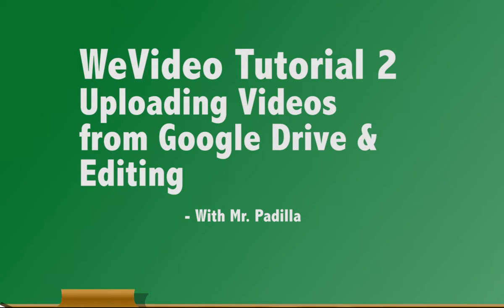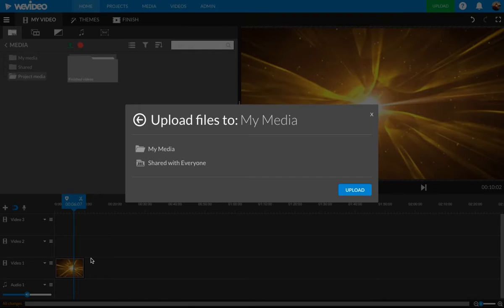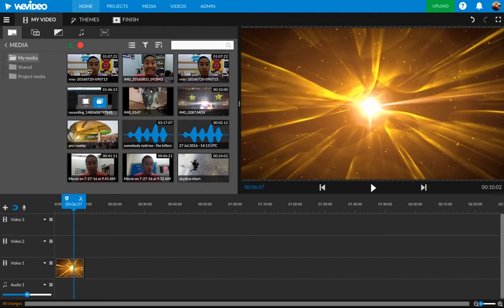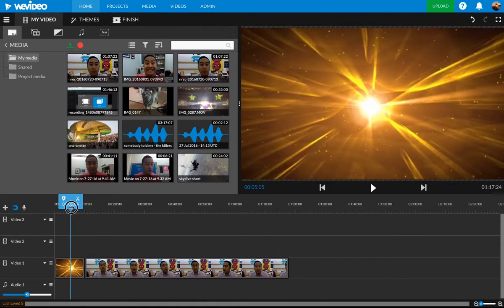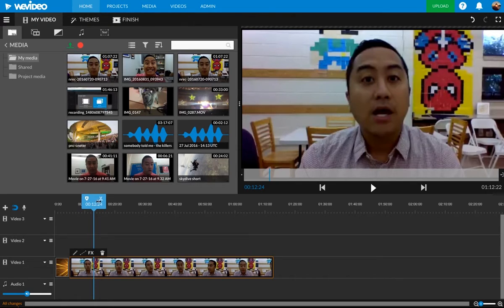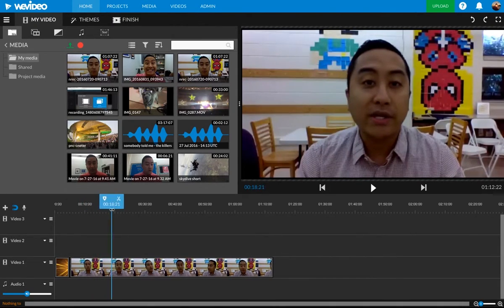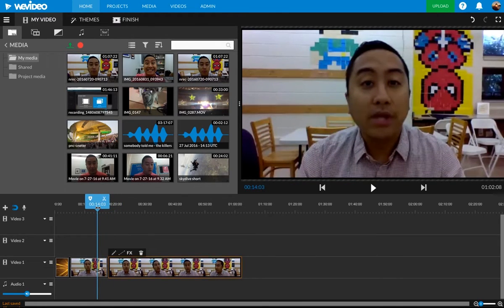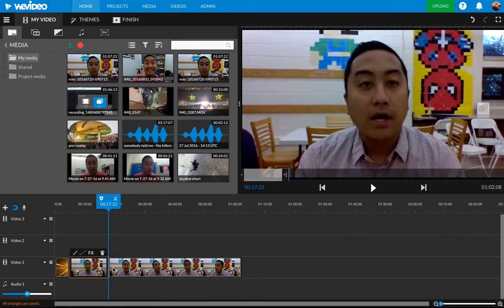WeVideo Tutorial 2 Uploading Videos and Editing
A quick WeVideo tutorial showing how to upload video from your Google Drive and how to do some basic edits.